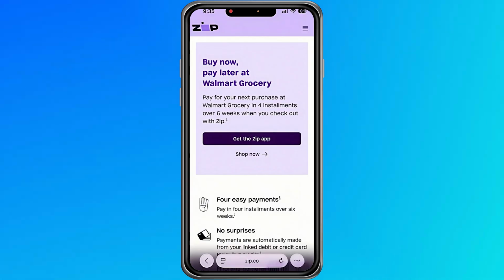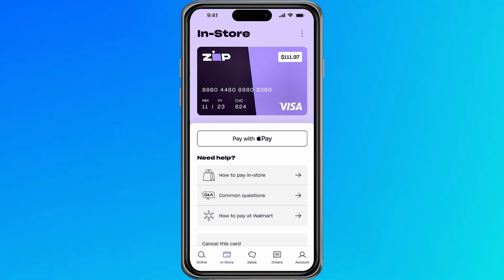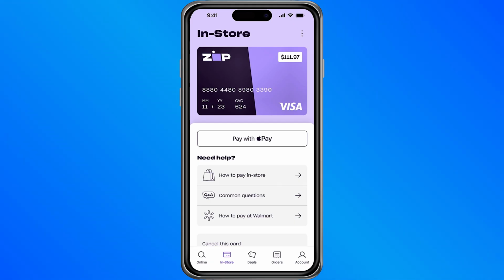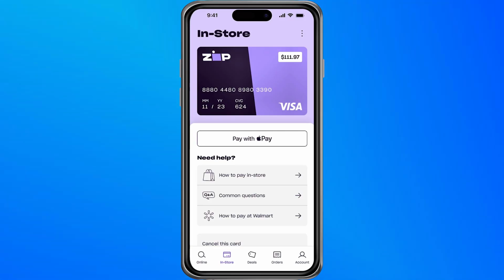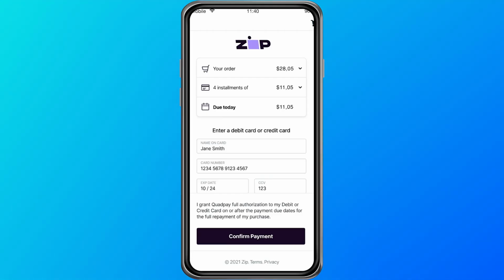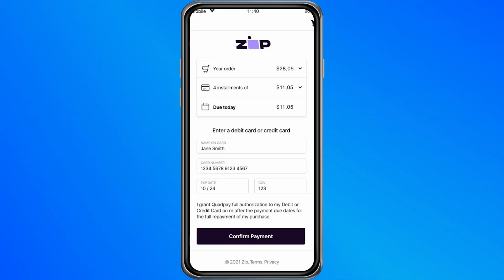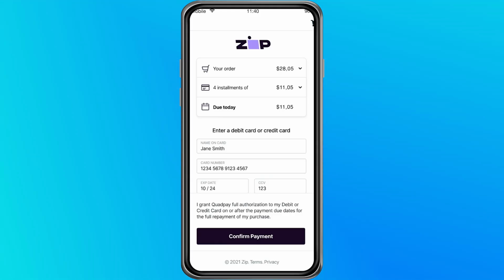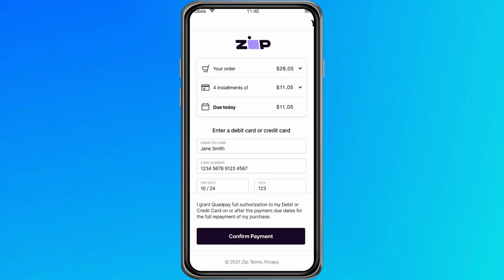How To Use Zip Card Online - Full Step By Step Guide!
Looking to use your Zip card online but not sure where to start? In this video, I walk you through exactly how to use your Zip card for online purchases step by step. You will learn how to add your Zip card to supported websites, how online payments work with Zip, and what to do if your card gets declined. This guide also covers common issues, security tips, and important things to know before checking out online so you can avoid payment problems.